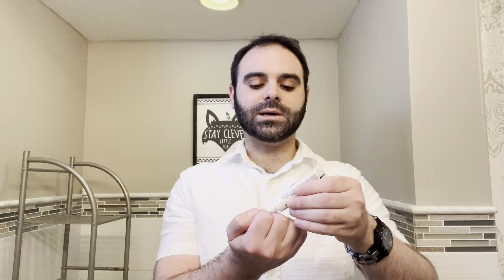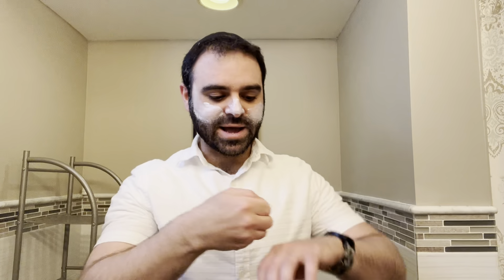Sunscreen Life Hack from Board Certified Dermatologist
Skin care, dermatology, sun protection, sunscreen, life hack, short cut, avoid greasy hands, skin cancer prevention, skincare, skin, sun cream